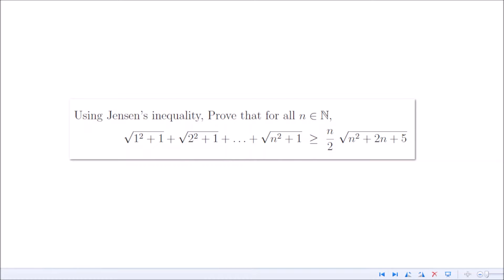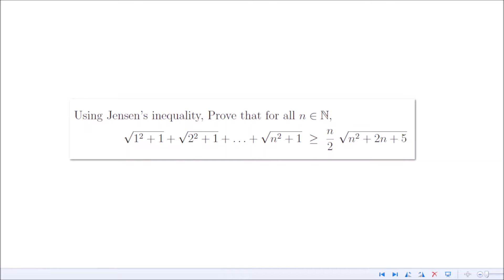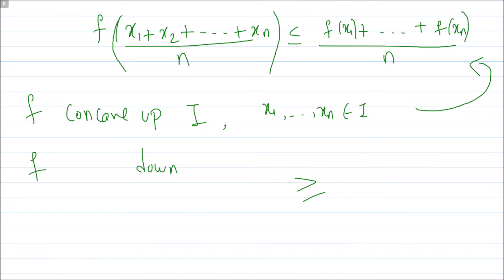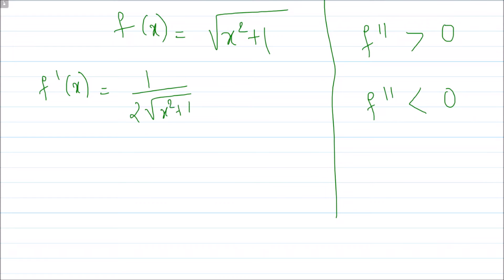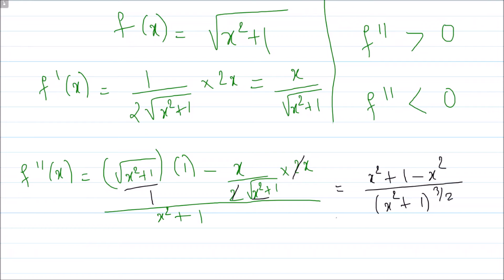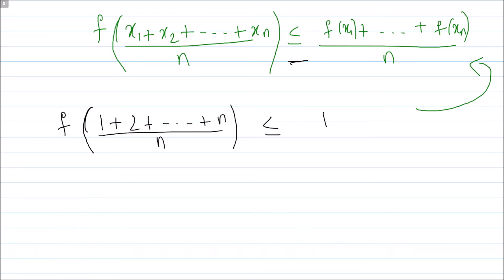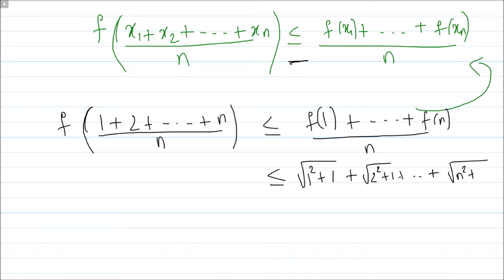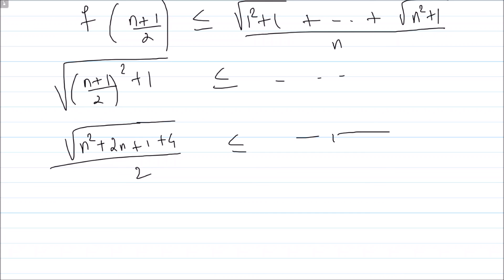An example using Jensen's inequality